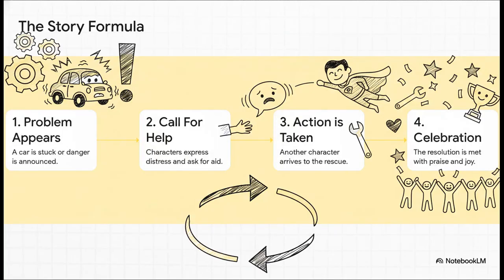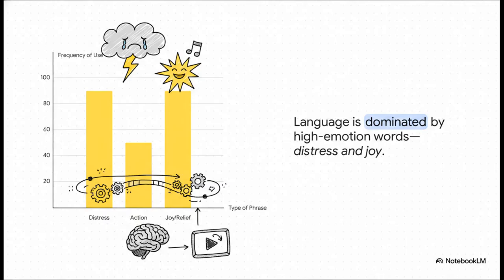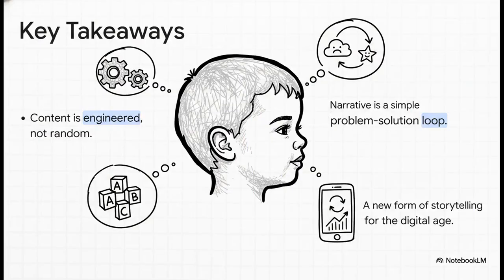Kids world contractions Stop Paying for Video Editing! Use Microsoft Clipchamp on Windows 11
​"Did you know Windows 11 has a built-in professional video editor? In this video, we explore Microsoft Clipchamp and how you can use it to create amazing videos for free! Perfect for beginners and YouTubers."Kids construction world